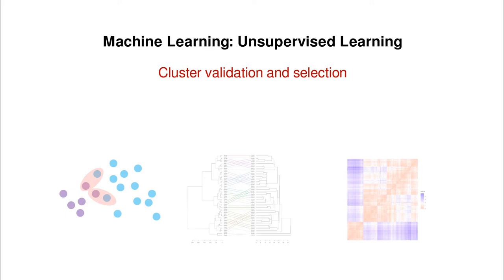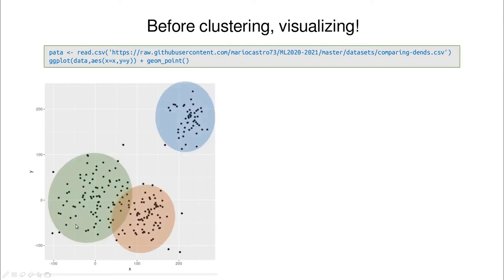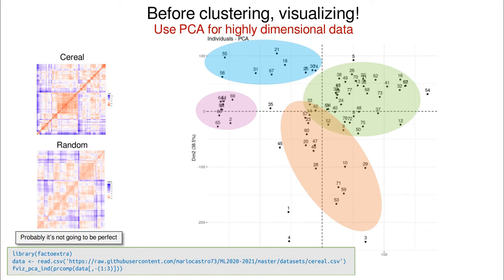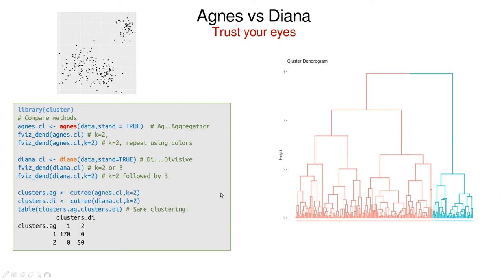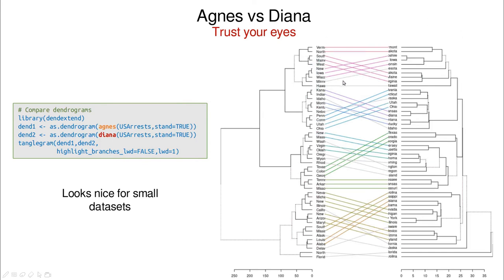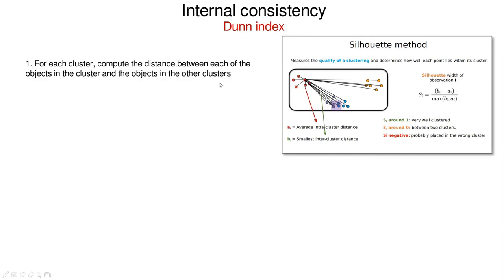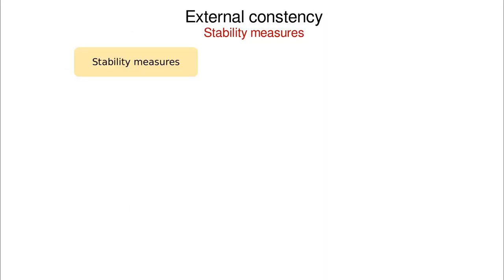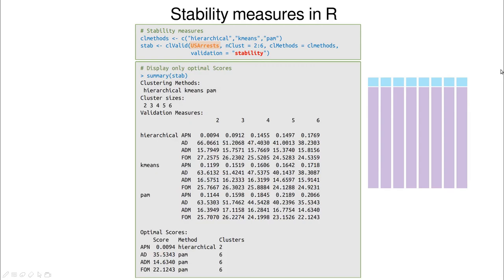Cluster validation and selection